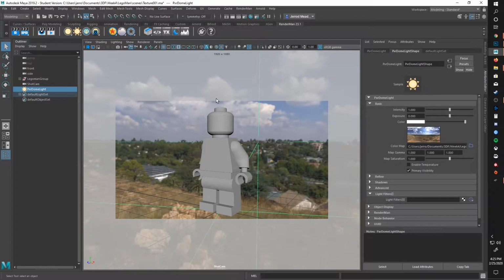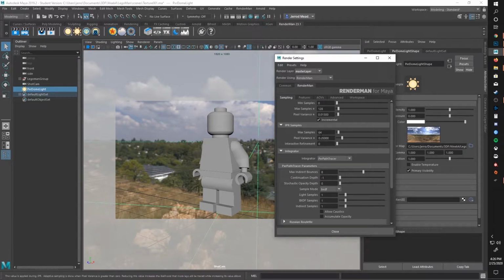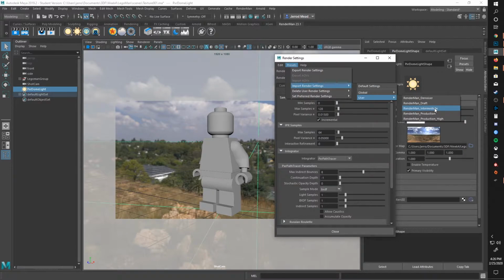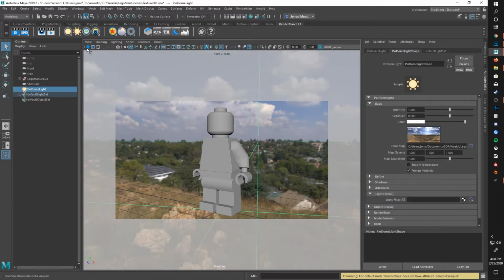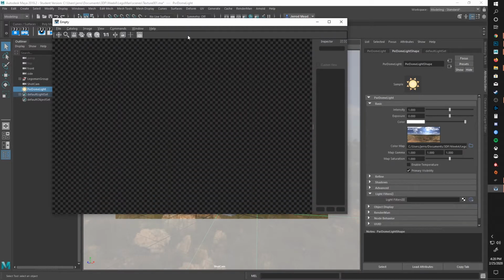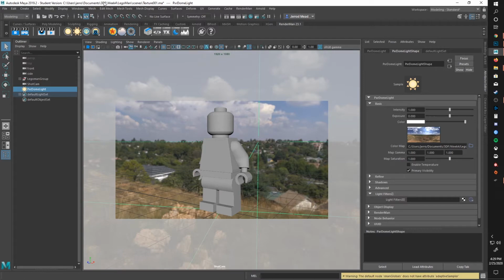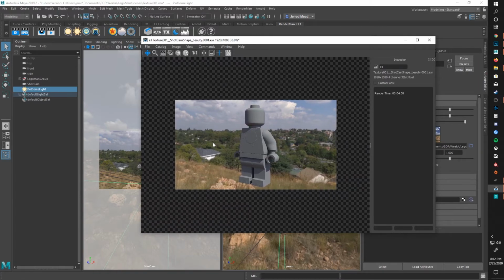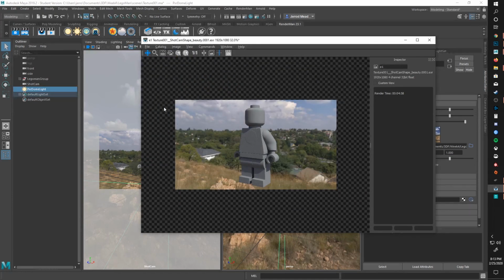3 Rendering out the LegoMan